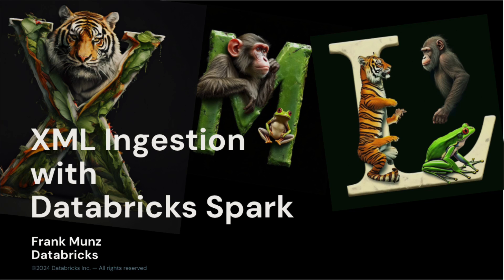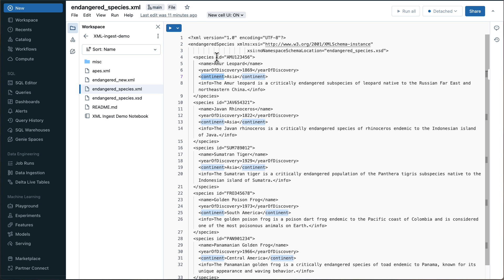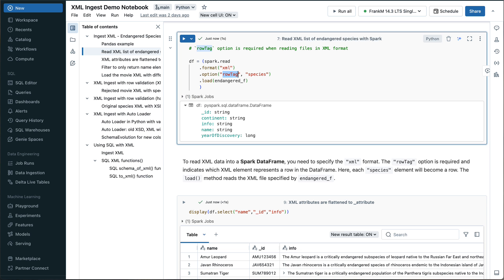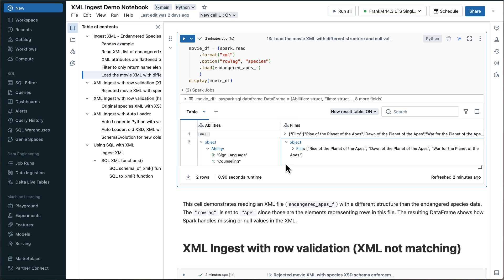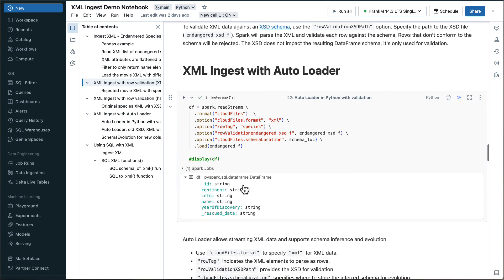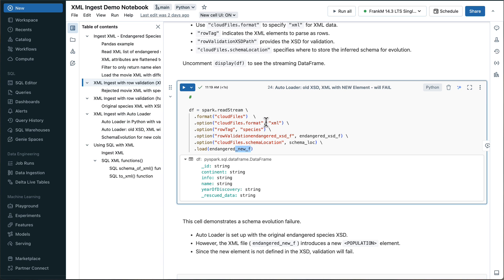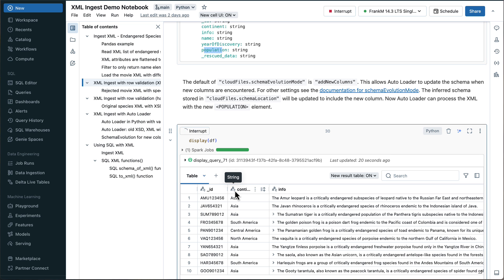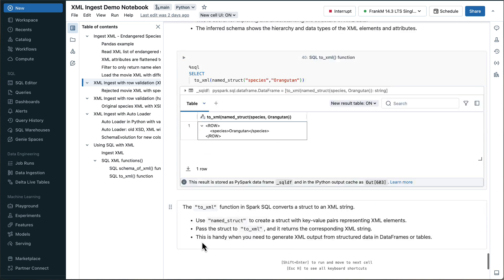XML Data Ingestion with Spark on Databricks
In this video, we'll explore how to process XML data efficiently using Apache Spark on the Databricks platform. XML is a widely used format for storing and exchanging structured data, and Spark provides powerful capabilities for working with XML files.

We'll cover various aspects of XML processing, including reading XML data into Spark DataFrames, validating against XSD schemas, handling schema evolution with Auto Loader, using SQL with XML, and leveraging built-in SQL XML functions. By the end of this video, you'll have a comprehensive understanding of how to work with XML data in Spark on Databricks, empowering you to tackle real-world XML processing tasks with confidence.

Note: Databricks Lakeflow unifies Data Engineering with Lakeflow Connect, Lakeflow Spark Declarative Pipelines (previously known as DLT), and Lakeflow Jobs (previously known as Workflows).